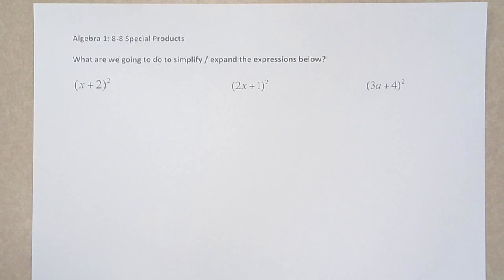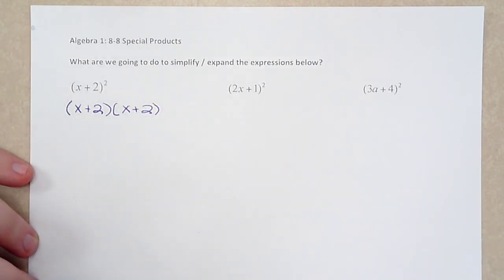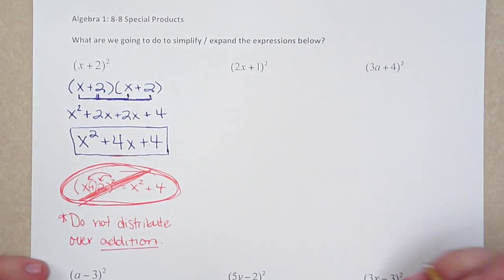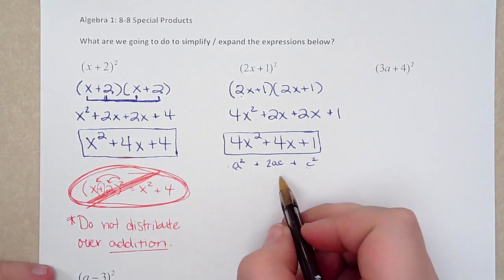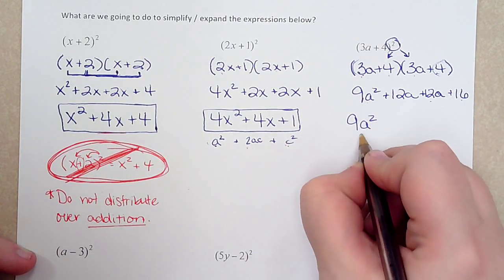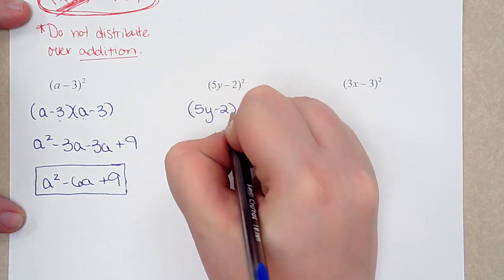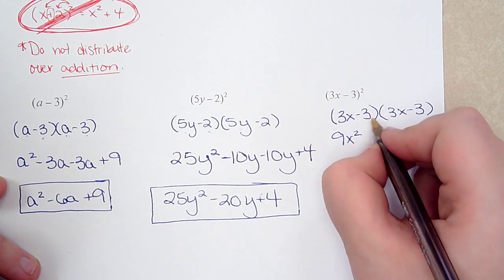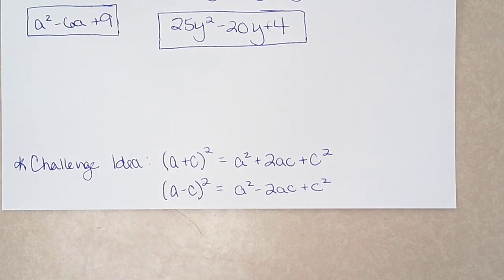A1 Notes 8.8